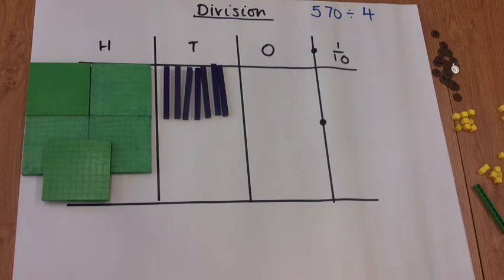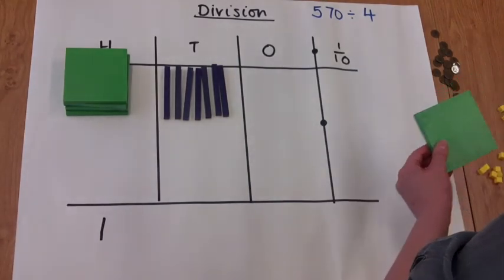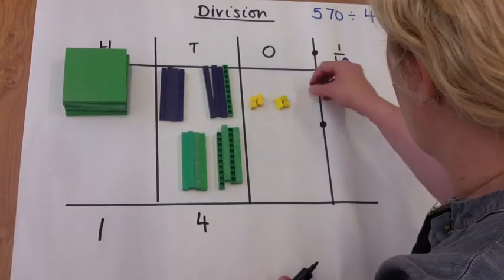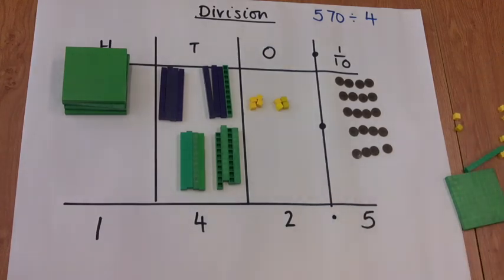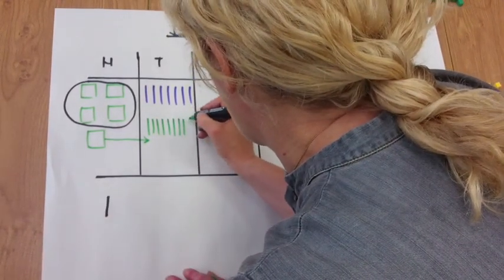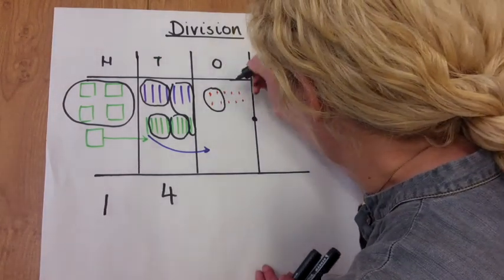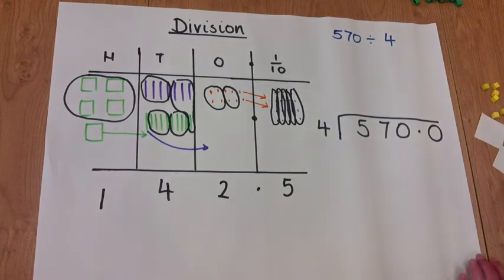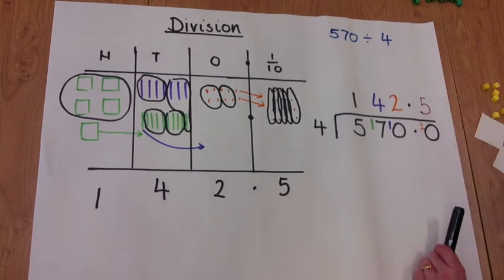DHJS How to... Written Division CPA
Dulwich Hamlet Calculation Guide: how  to calculate divisions using the concrete, pictorial, abstract method using DIenes Apparatus.